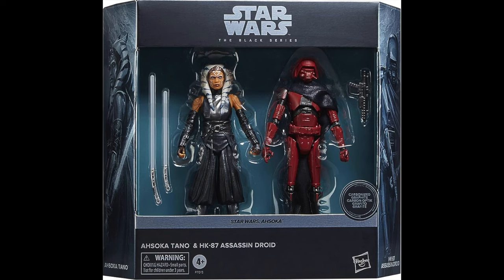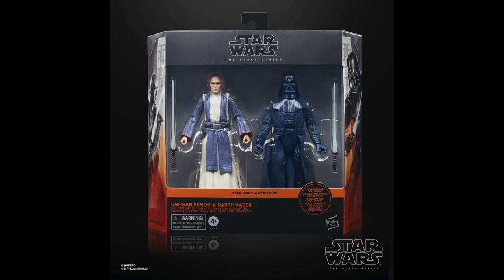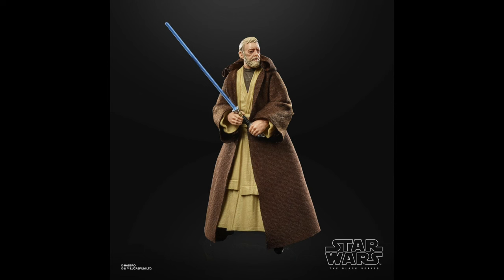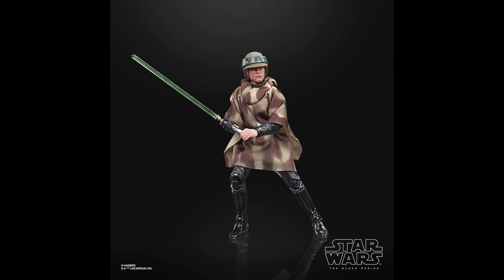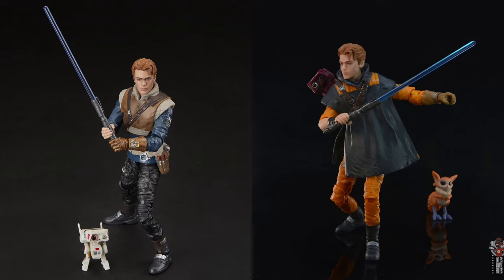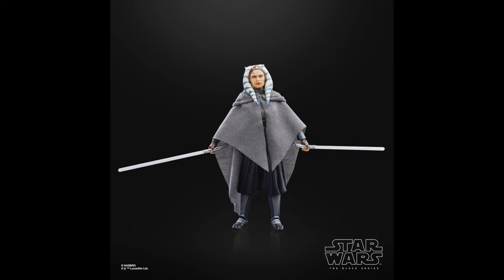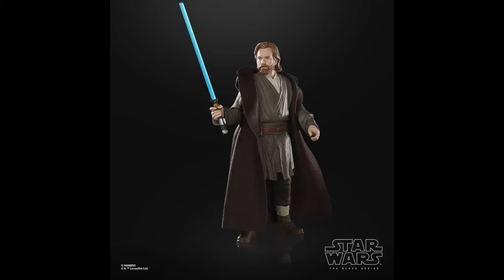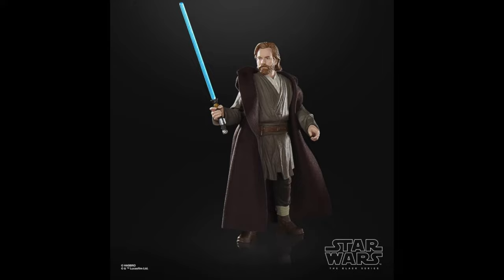Worst To First Black Series Jedi Figures! (2024 Edition)